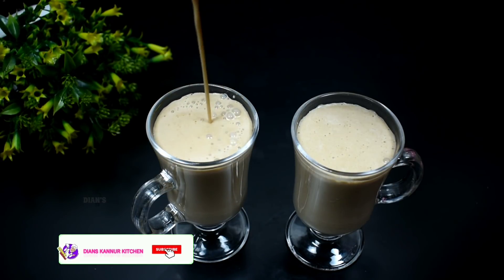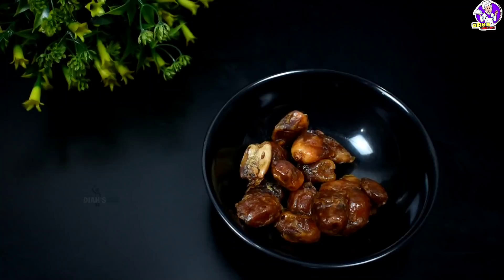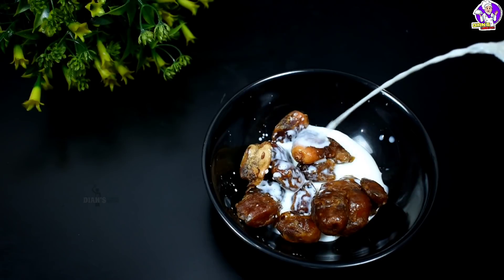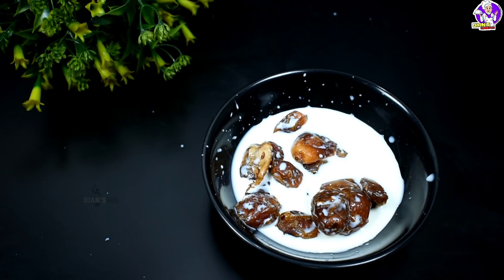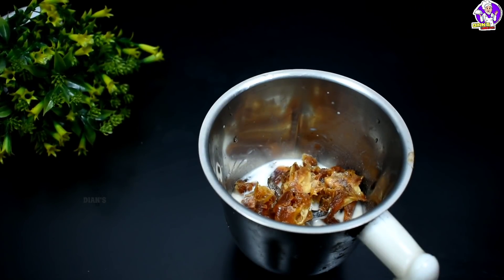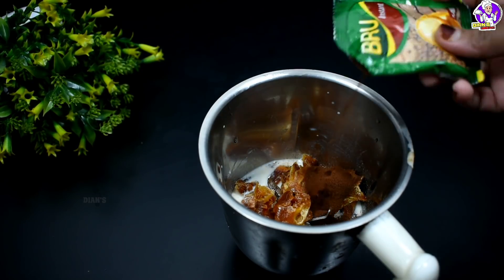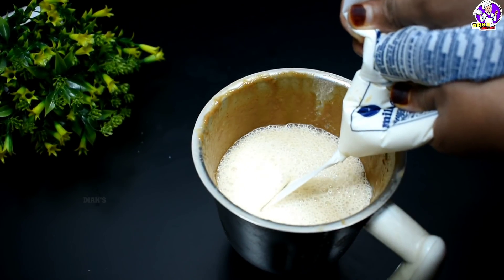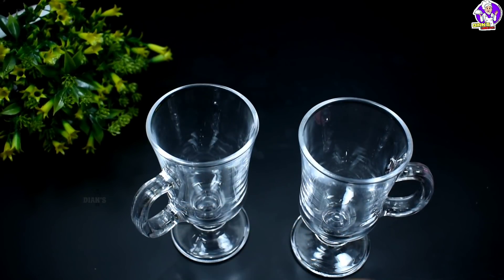Fruits ഒന്നും വേണ്ട, കിടിലൻ രുചിയിൽ പുതിയൊരു ഷേക്ക്‌ ഉണ്ടാക്കാം 🤤വീട്ടിൽ ഉള്ള ചേരുവകളെ വേണ്ടു 💯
Today Iam sharing a simple and healthy shake recipe. Here I didnt use sugar / jaggery for sweetness. This shake is good option for your iftar / as a summer drink. Try this milkshake and let me know your feedback.

ramadan recipes
iftar recipes
snacks recipe
ramadan special recipes in malayalam
nombuthura special
palaharam recipe in malayalam
ramadan snacks recipes in malayalam
ifthar specials
ramadan special snacks malayalam
ramadan spl recipe malayalam
eva's world
nombuthura special recipes in malayalam
ramalan special
ramadan special recipes 2021 malayalam
iftar snacks
simple iftar recipes in malayalam
iftar recipes in malayalam
ramzan special
iftar special
ramadan snacks
ramalan special food malayalamn
ramadan special
food recipes
recipe malayalam